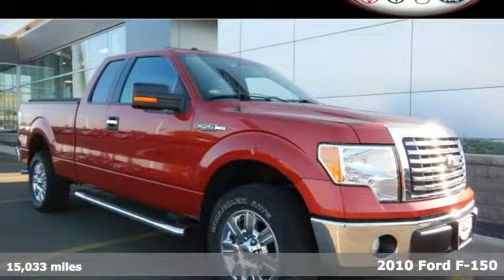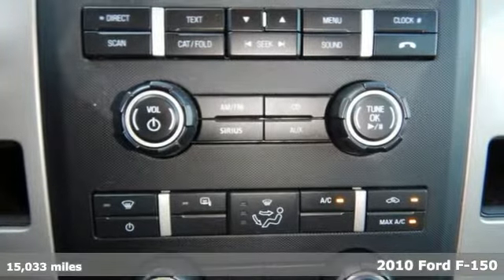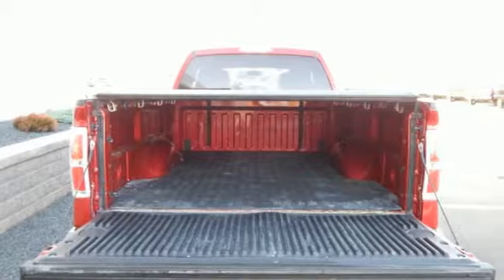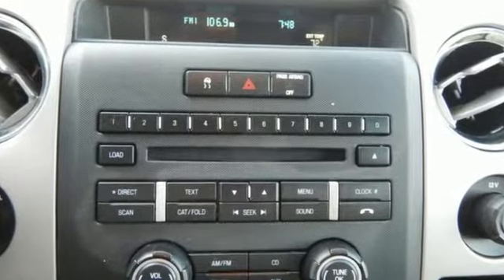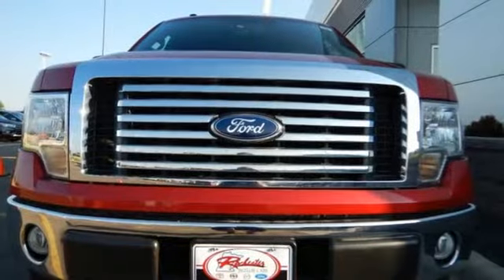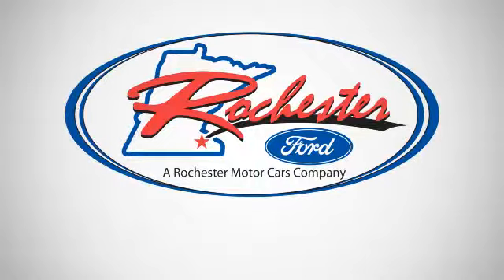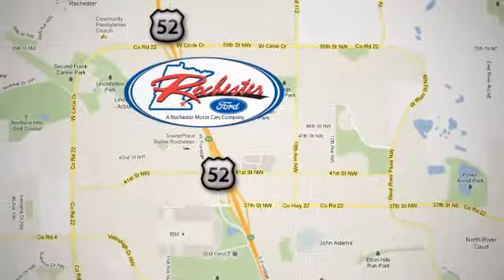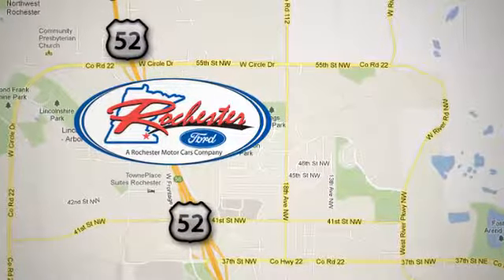Used 2010 Ford F-150 Rochester MN Winona, MN FA178177 - SOLD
Year: 2010
Make: Ford
Model: F-150
Trim: XLT
Engine: 5.4L V8 EFI 24V
Transmission: 6-Speed Automatic
Color: Red
Interior: Tan/Camel
Mileage: 15033
Stock #: FA178177
VIN: 1FTFX1EV7AKE60116
Recent Arrival! 2010 Ford F-150 XLT Low Miles! Red Candy Metallic Tinted Clearcoat Odometer is 76426 miles below market average!

Address:
4900 Highway 52 North